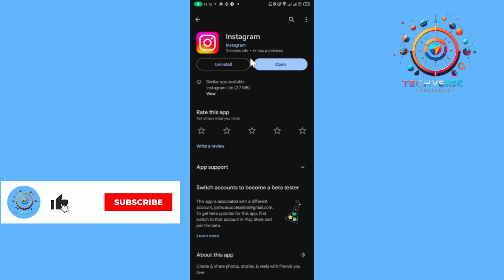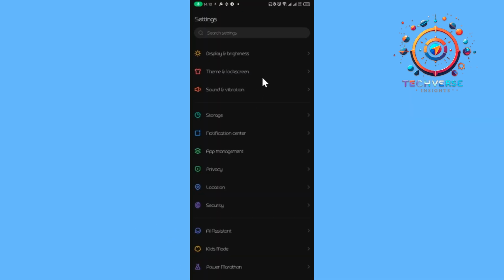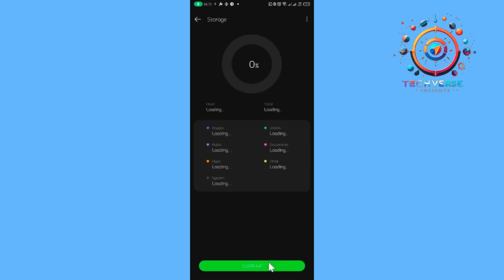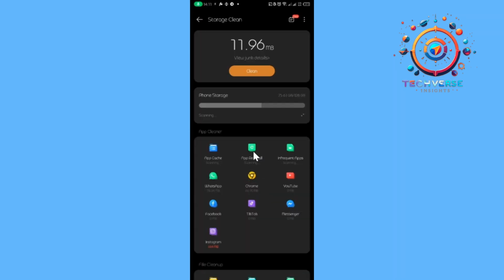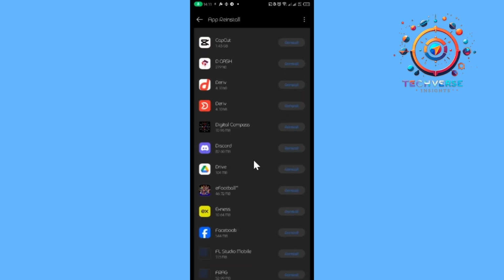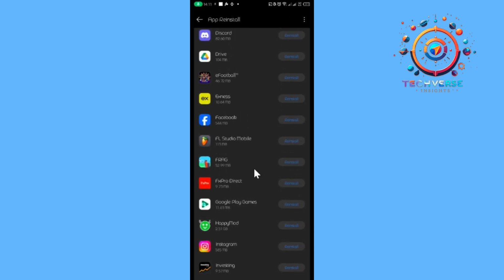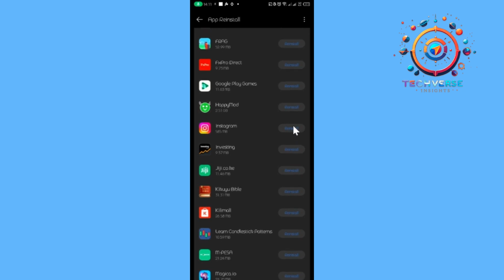How to Update Instagram Account to Newest Version 2024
Keeping your Instagram app updated ensures you have access to the latest features, improvements, and security updates.
In this video, we'll guide you through the steps to update your Instagram account to the newest version in 2024.
 Whether you're using an Android or iOS device, this tutorial will help you easily navigate the update process.

Stay ahead of the curve by making sure your app is always up-to-date.
 Follow our simple, step-by-step instructions and enjoy the best Instagram experience possible.

how to get the new instagram messenger
update instagram
how to unsend message on instagram new update in iphone
how to update instagram 2024
how to update instagram on pc
how to update instagram messages
how to un update instagram on iphone
how to update instagram messenger on iphone
how to turn off auto update on instagram iphone
how to update instagram messenger
how to update instagram on android
how to update instagram notes
how to update instagram profile
how to update instagram on laptop
how to update instagram when it doesnt say update
how to update instagram app
how to update instagram notes music
how do you update instagram on iphone
iphone emoji on android instagram new update
instagram messenger update not working
instagram messenger update malayalam
instagram messenger update iphone
instagram messenger update 2024
instagram new update 2024
instagram new update malayalam
instagram new update tamil